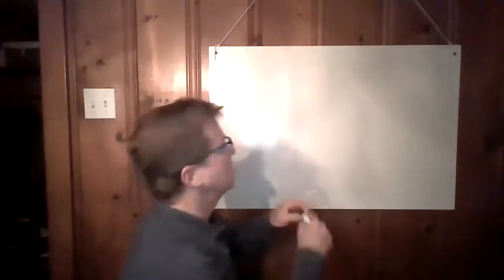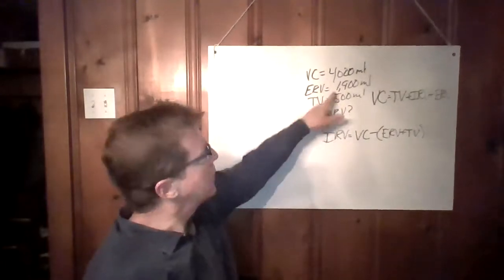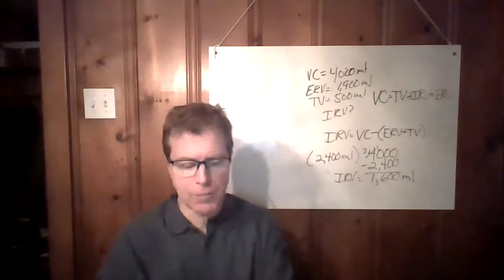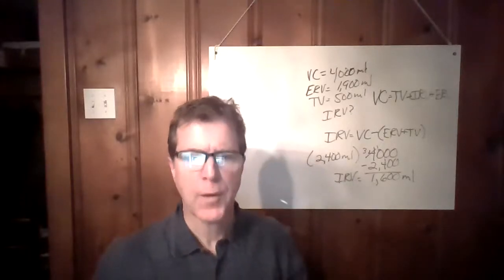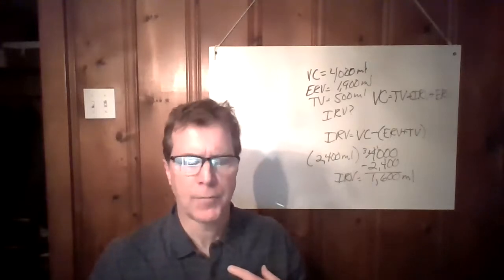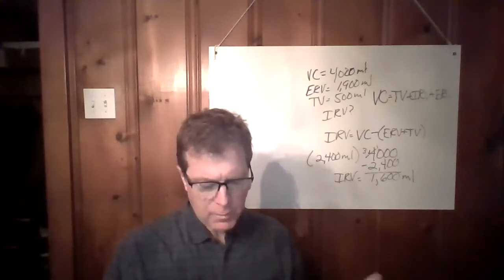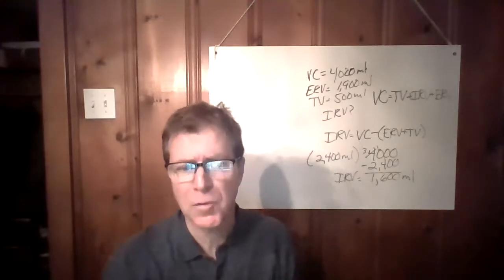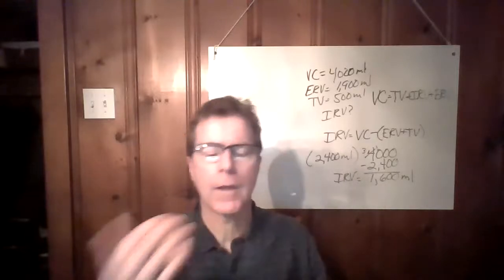Respiratory System Video Lecture 3